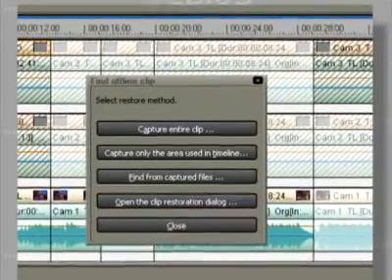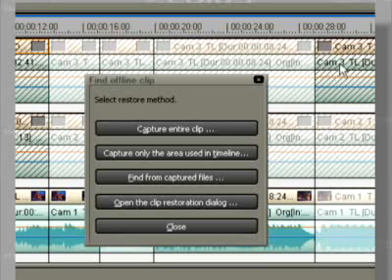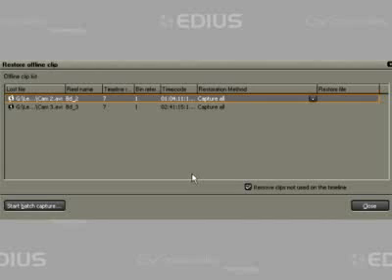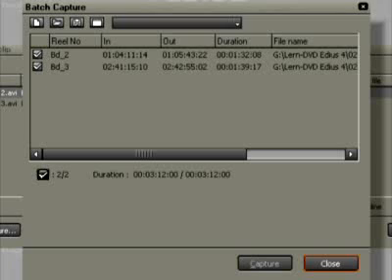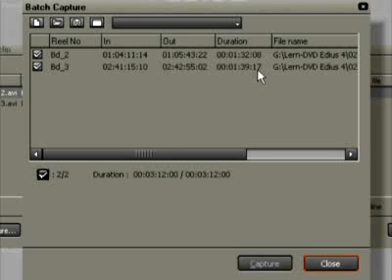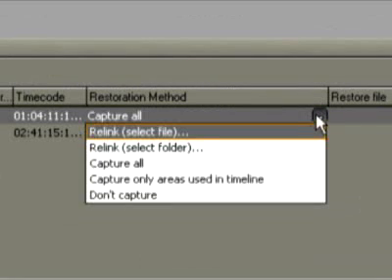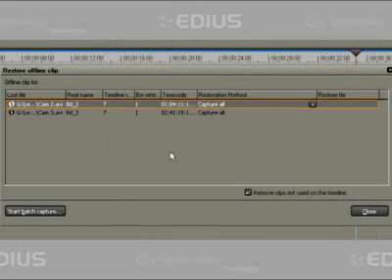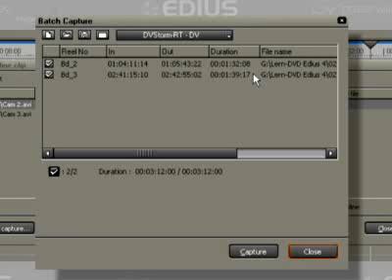Tutorials Edius Basics Clip Restoration